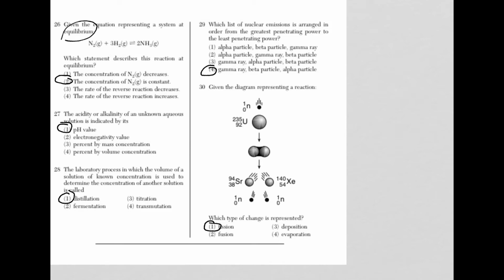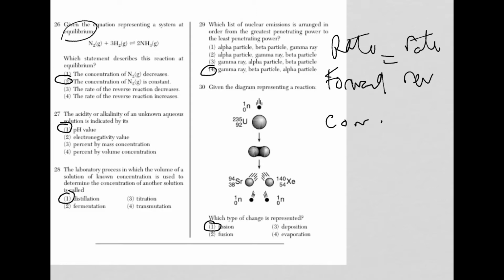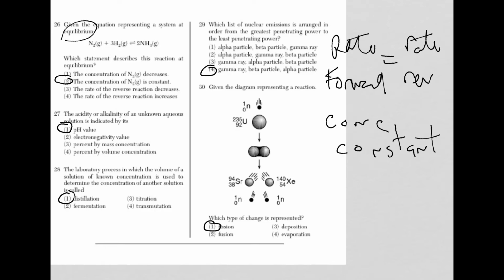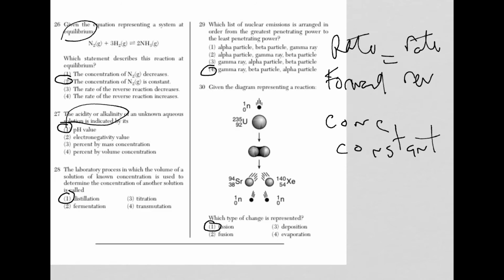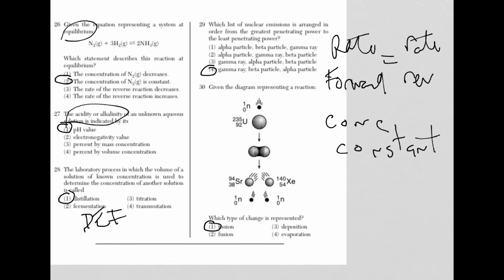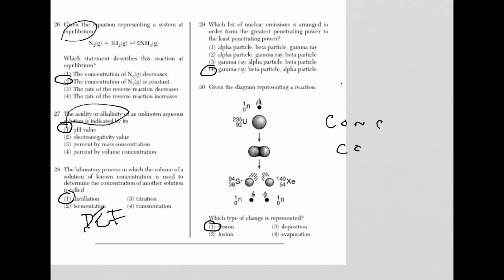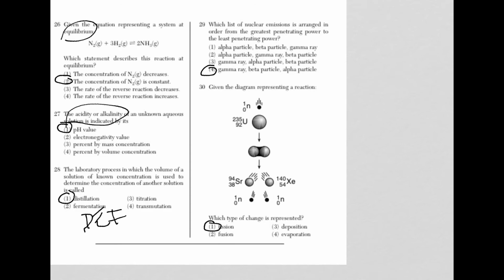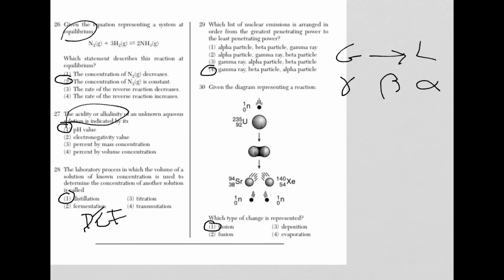Chem Regents June 2015 26 30